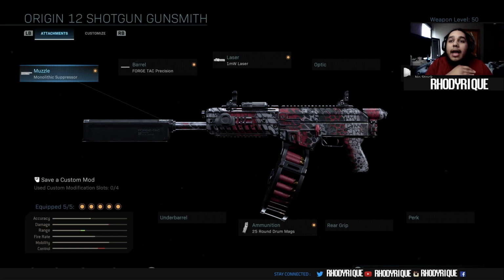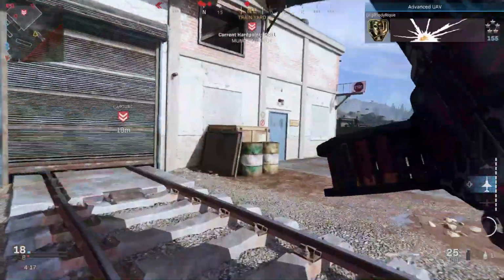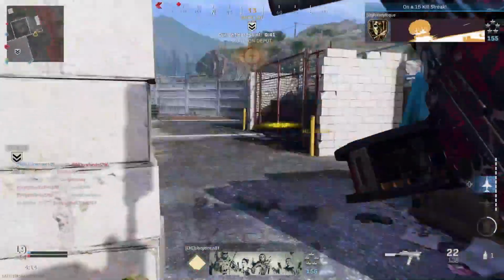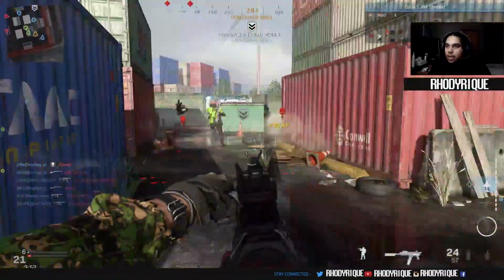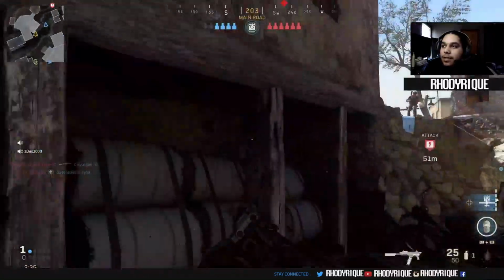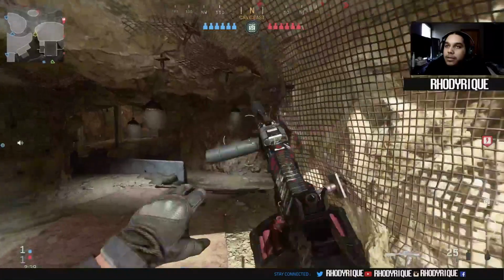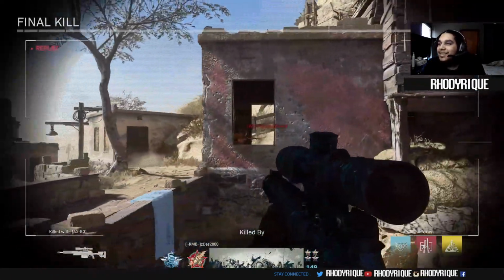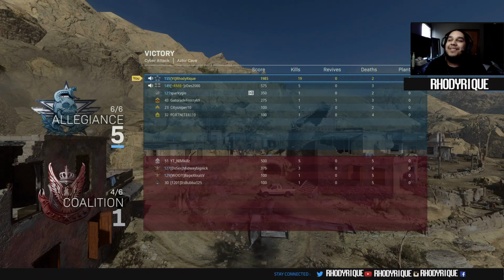How To Make The "Origin 12" OVERPOWERED (Best Class Setup) *BEST SHOTGUN*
IF YOU WENT THROUGH THE DESCRIPTION I LOVE YOU!!!